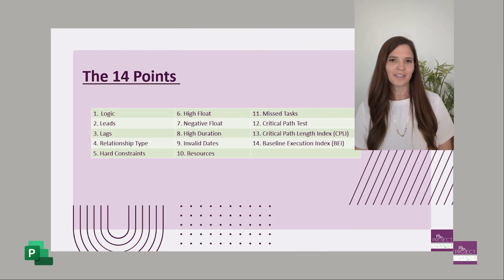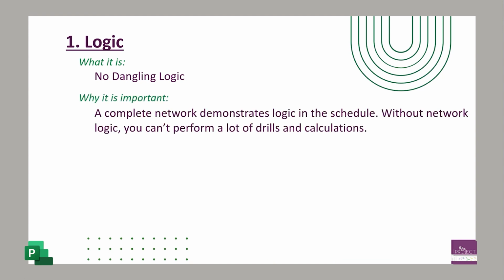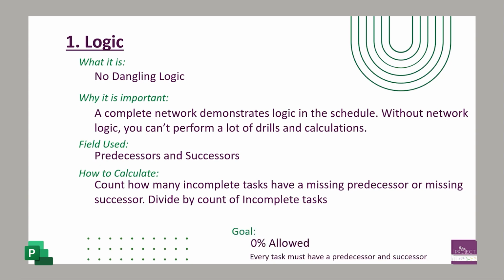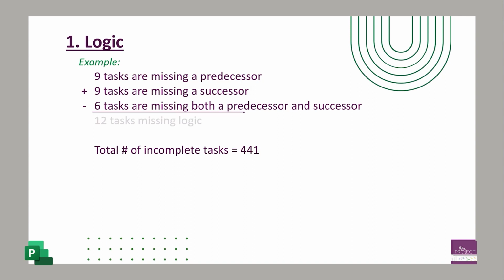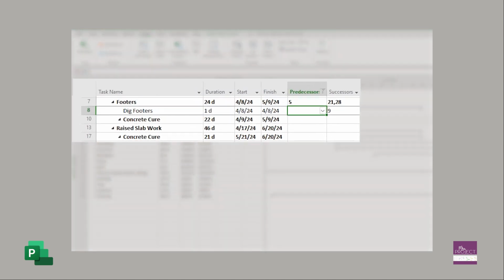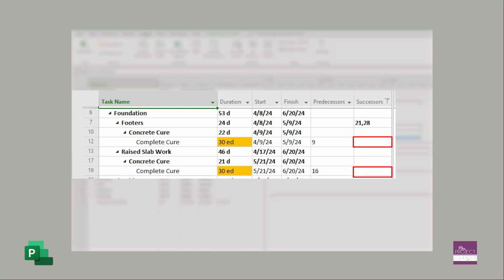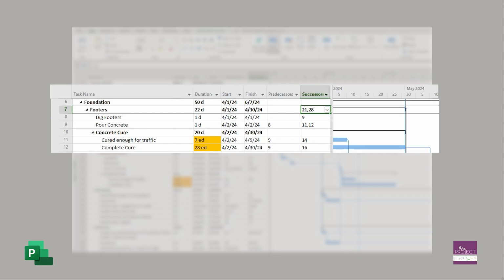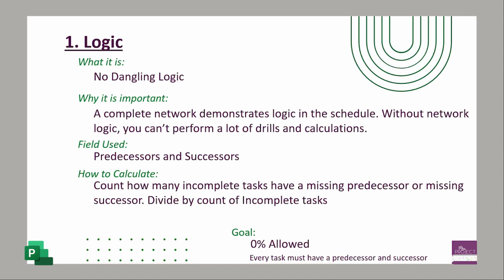Logic Metric: DCMA 14Pt - MS Project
Defense Contract Management Agency (DCMA) created a schedule assessment that is a guideline to determine if your schedule can be used as a management tool. There are 14 points of measurements. The first metric is Logic.

Social:
0:00 Intro to Logic
0:36 What is the Logic Metric
0:42 Why is logic important?
1:20 What fields to look at to find logic
1:24 How to calculate Logic Metric
1:50 Logic Metric Goal
2:07 Example of how to calculate Logic Metric
3:03 Calculating Logic Metric using MS Project
6:37 Logic Metric Recap